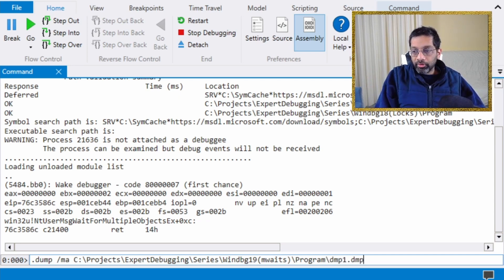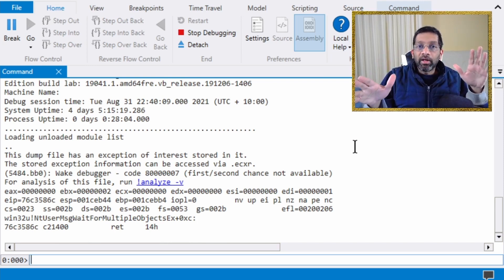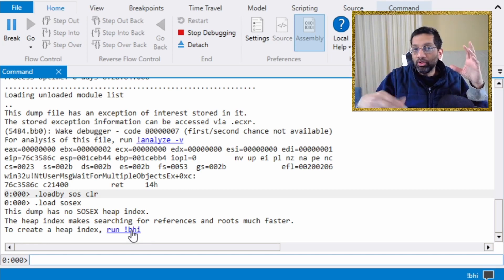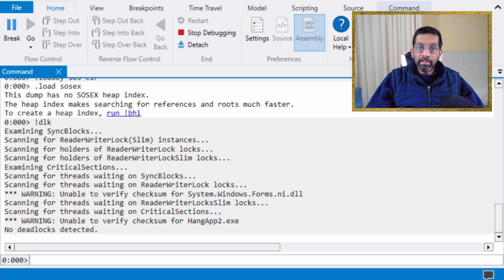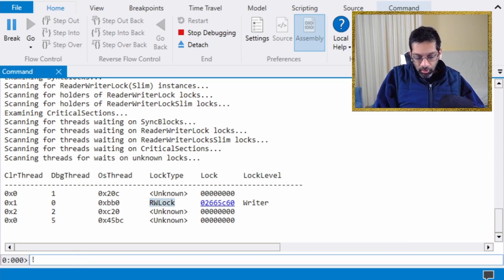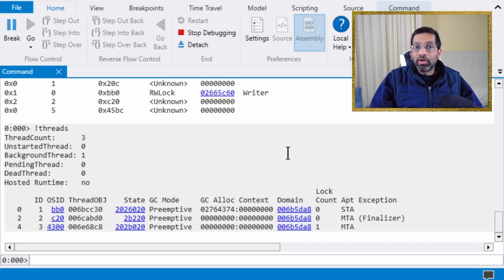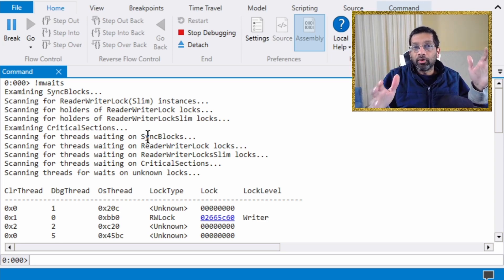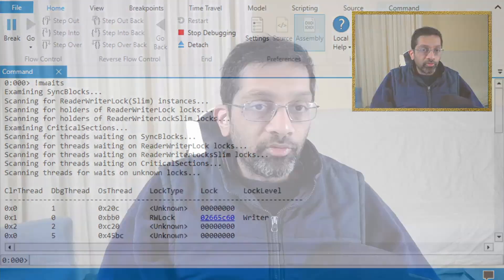Find that deadlock! . Another automatic deadlock finder ! - WinDBG !mwaits command for .NET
Windbg !mwaits command - A tutorial on using the !mwaits command, which is a command to quickly find deadlocks within .NET applications.